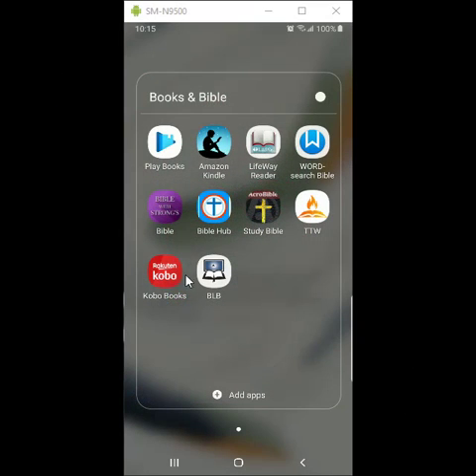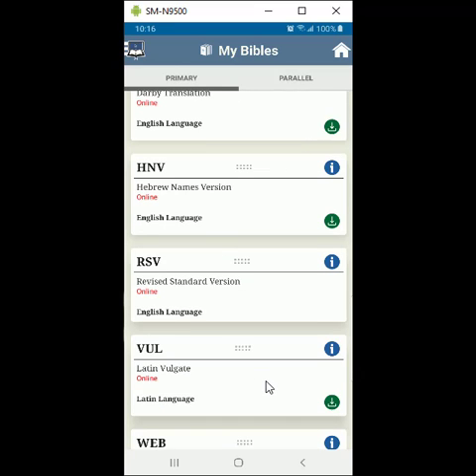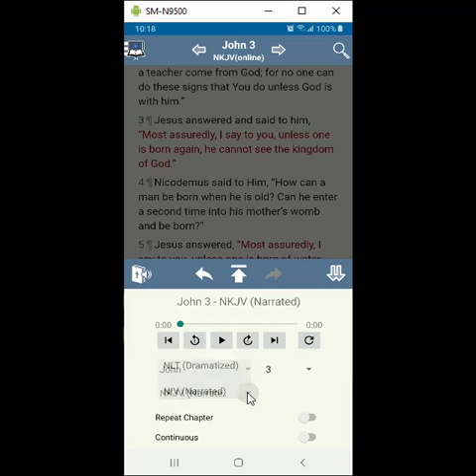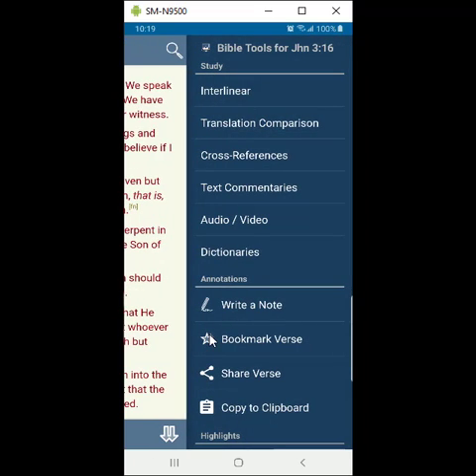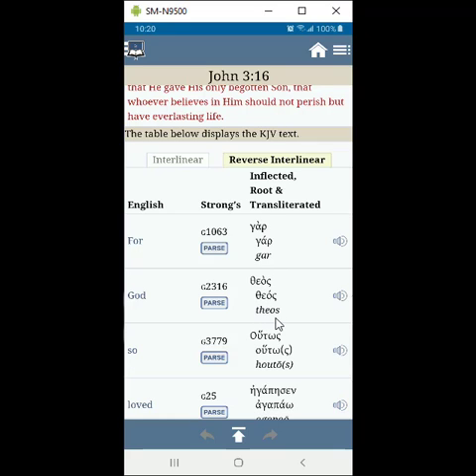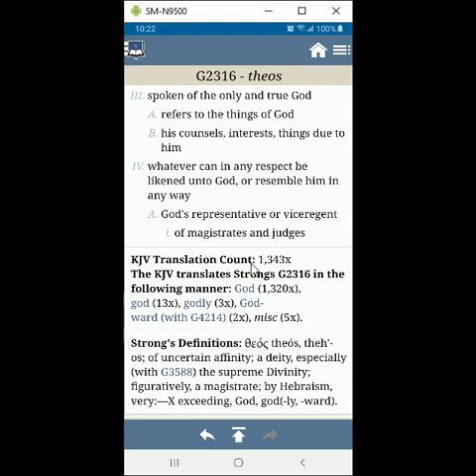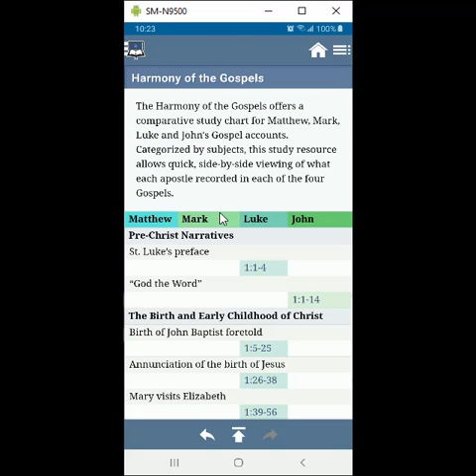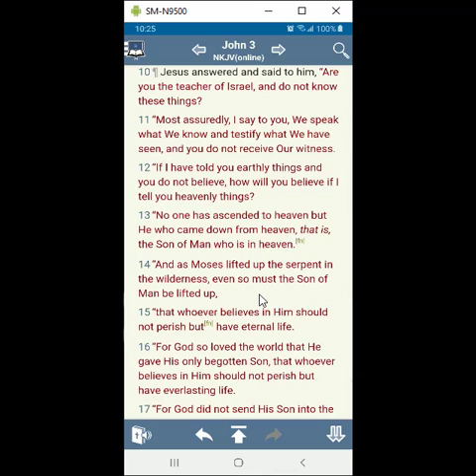How to use the Blue Letter Bible and Strongs Concordance App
This video is an introduction to the Blue Letter Bible App, available for free from your favourite App store.